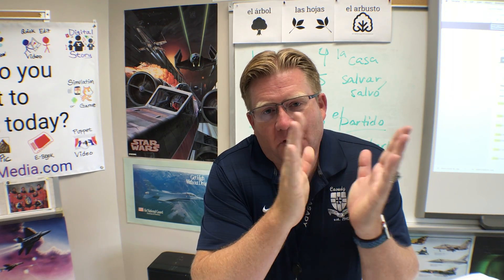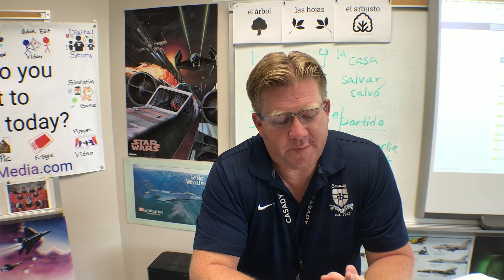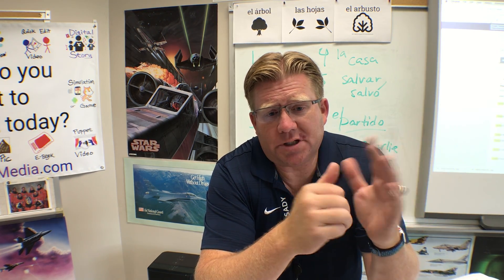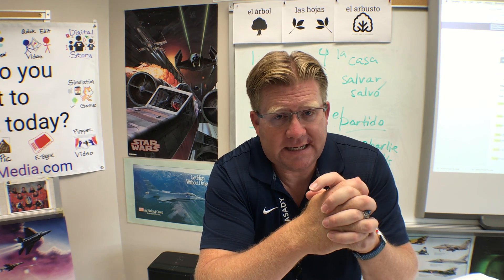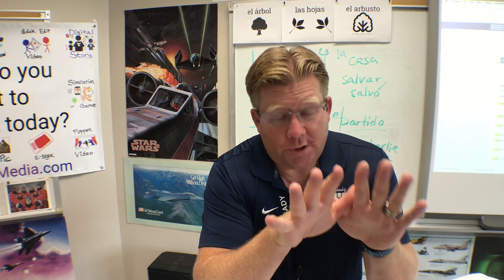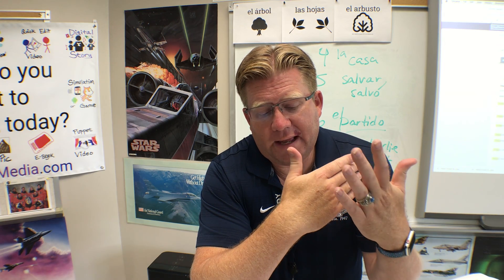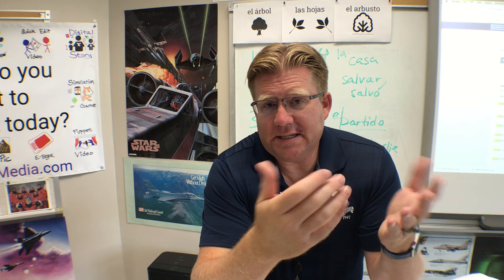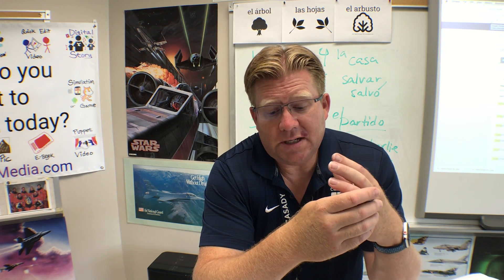Update for 5th Grade Computer Class Parents: August 28, 2020